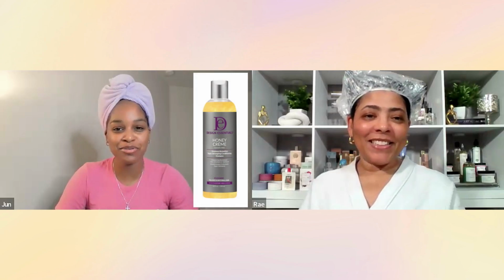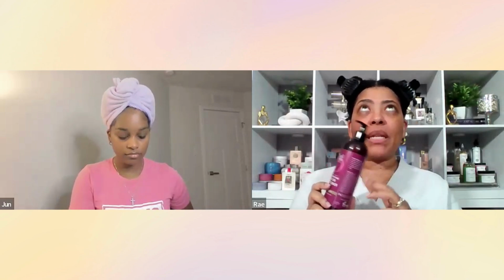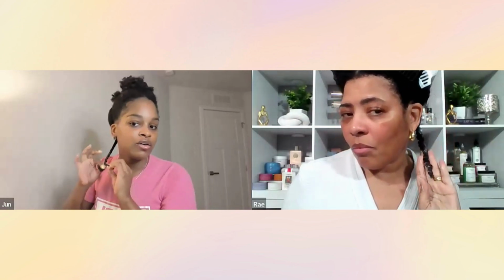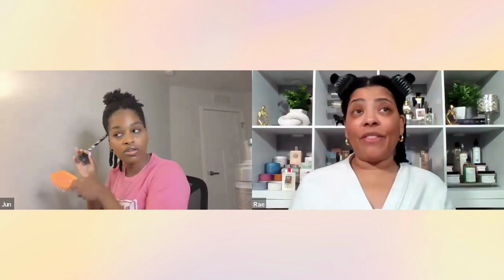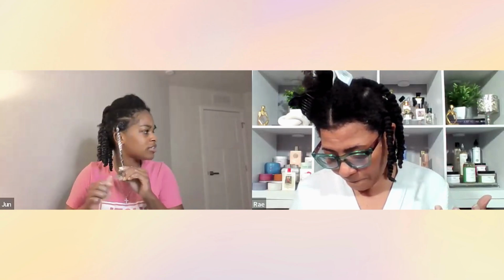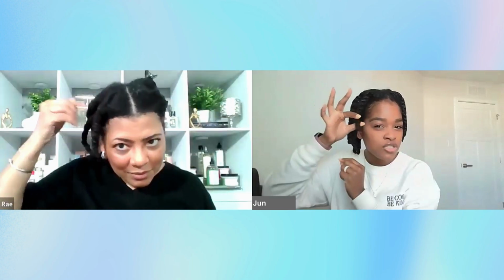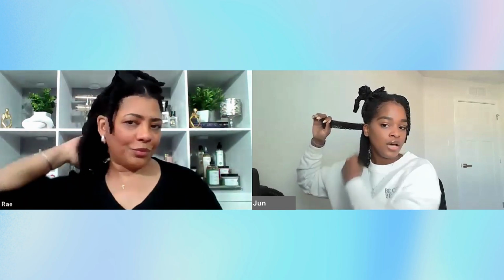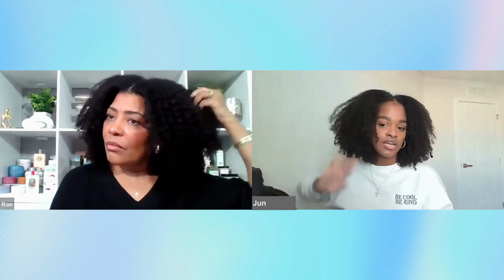IT’S A MOVIE! Wash Day Collab with @NaturalRaeRae feat. Curl Origin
Hey Everybody! In this video, @naturalraerae and I collaborate on a full wash day! We'll share our thoughts on three Curl Origin products and the results of our twistouts. Enjoy!

Video Chapters:
00:00 Intro & What to Expect
01:40 Shampoo
03:22 Deep Conditioner
07:20 Our Hair Specs
08:40 Deep Conditioner (Continued)
09:35 Leave In Conditioner
13:46 Styling Session Begins
17:33 Cream
19:28 Mousse
21:29 Style & Chat
44:58 Twist Takedown & Revair
1:00:25 Final Thoughts
1:04:29 Outro

About Me:
Hey Y’all! I’ve been growing my hair since July 3, 2019. My hair is High Porosity, High Density, with Fine Strands. It is 4A/4B. My hair content focuses on retaining length without protective styling. I do my best to be honest in my videos and update my thoughts on Products Mentioned as time passes.

If you’d like to learn about my Natural Hair Journey, here’s how I went from Bald to Big Hair in 4 Years

Musician: @iksonmusic